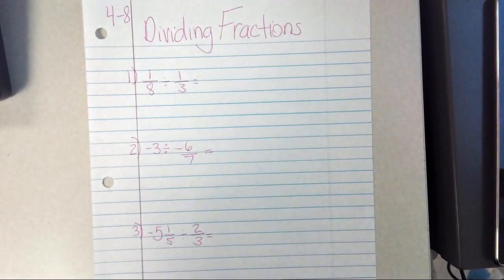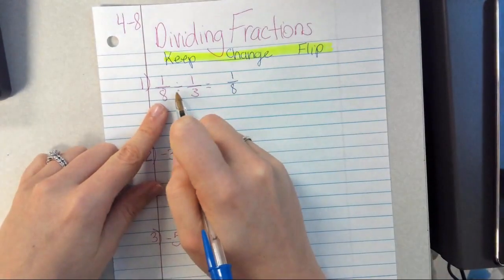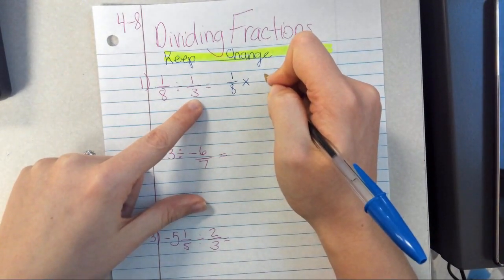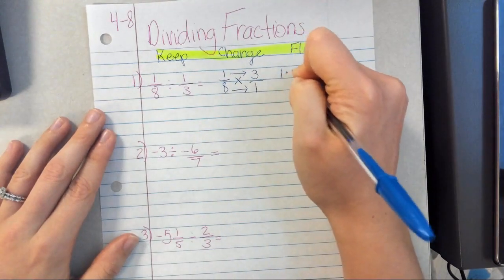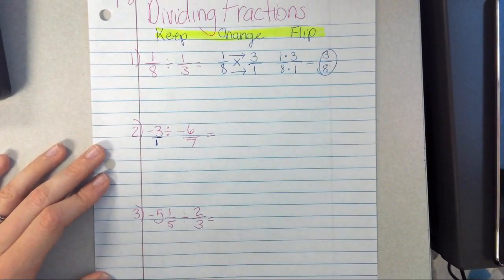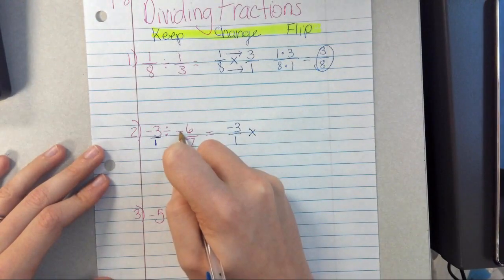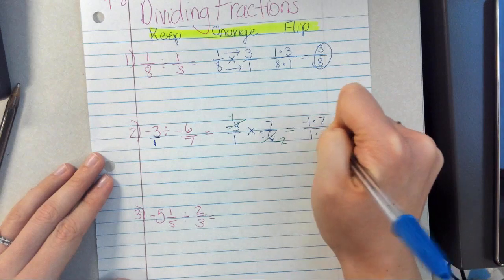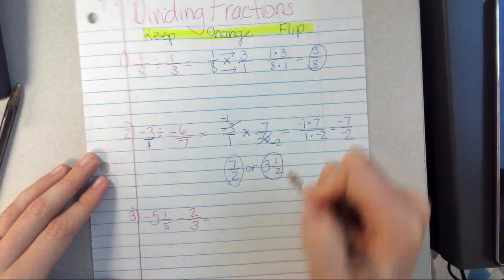4-8 Dividing Fractions